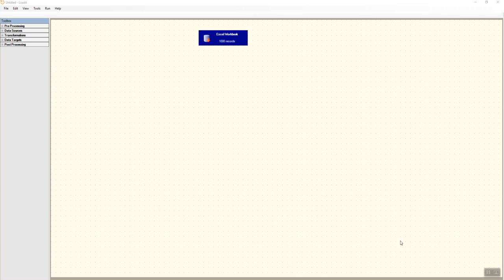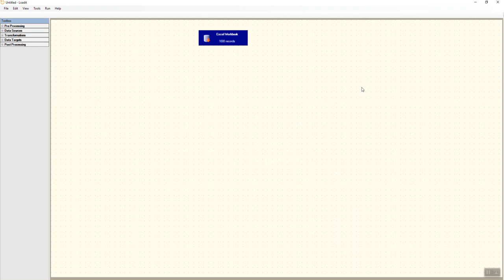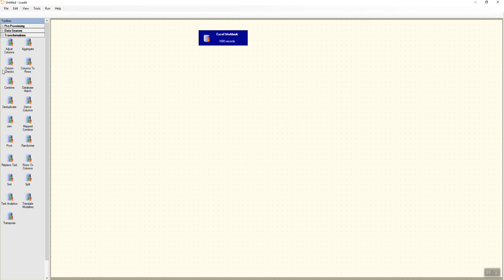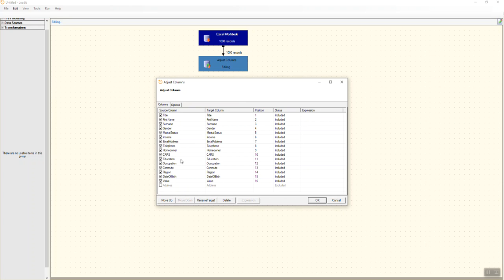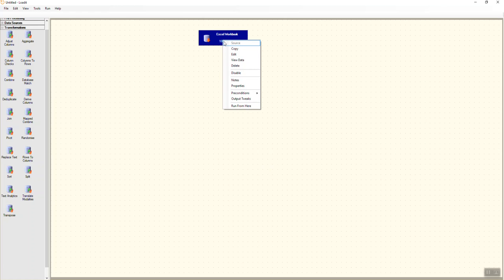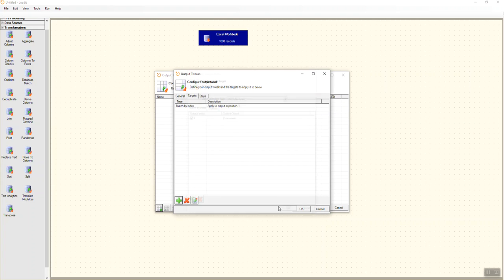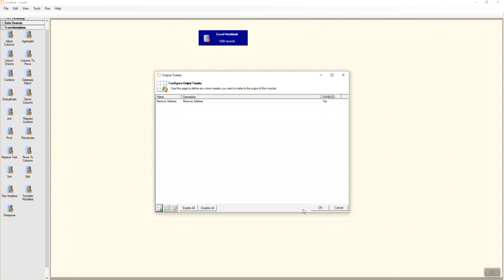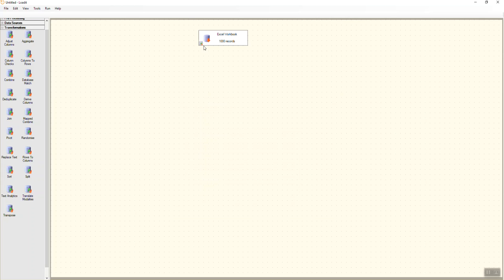How to exclude a column in Loadit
This video shows you how to remove a column in Loadit using the "Adjust Columns" module. It firstly shows you how to use the stand alone module and then shows the equivalent as an Output Tweak.